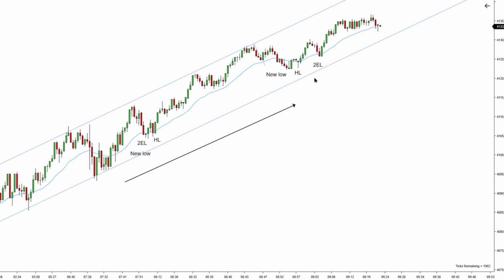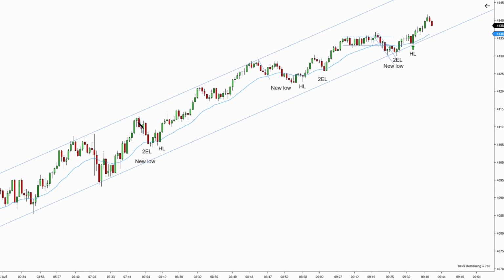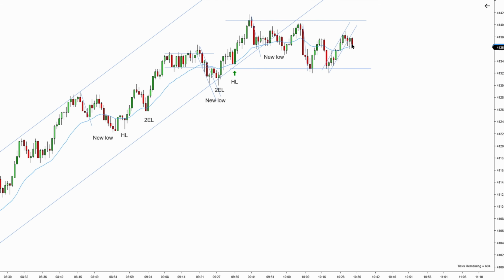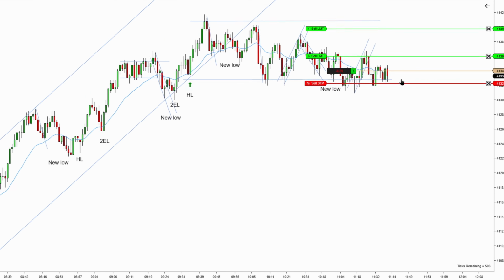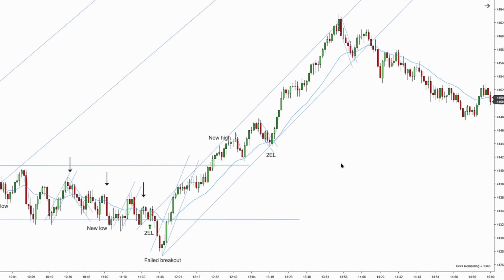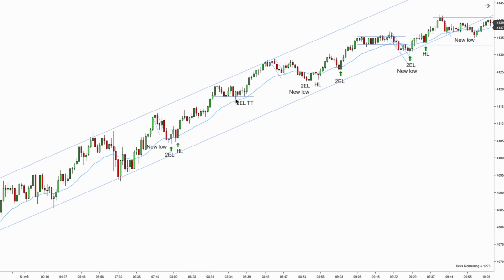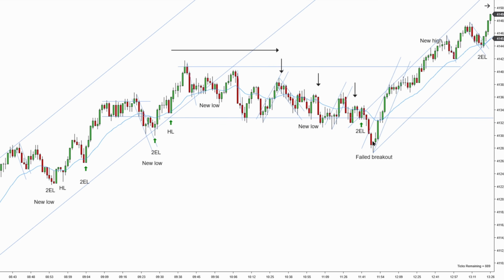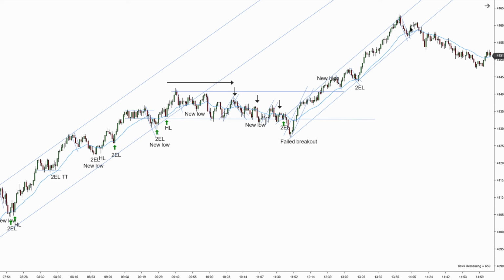Scalping Patterns For DayTrading - Price Action Technique